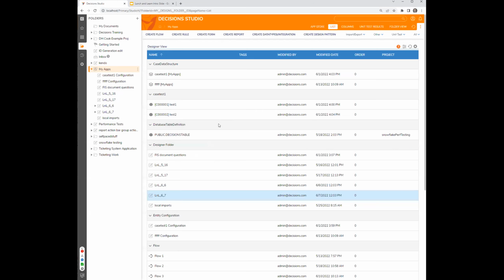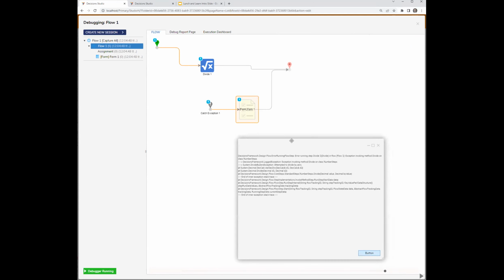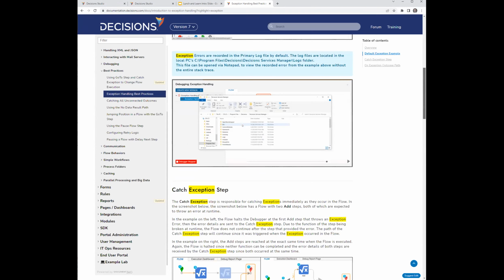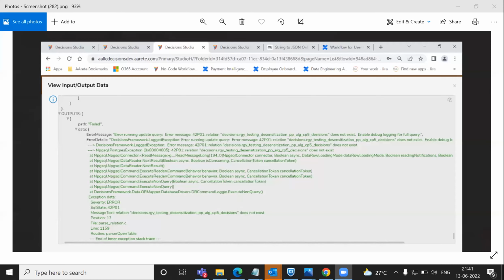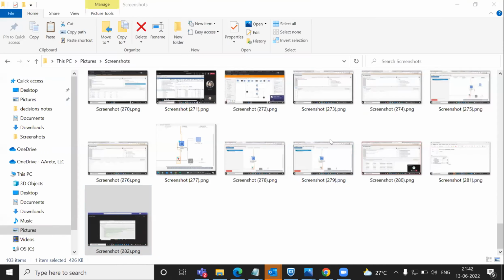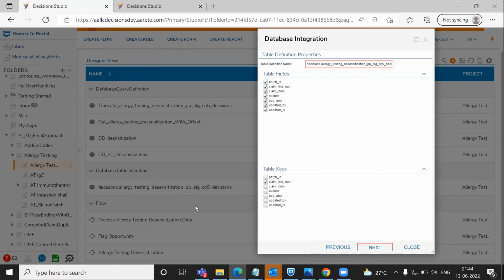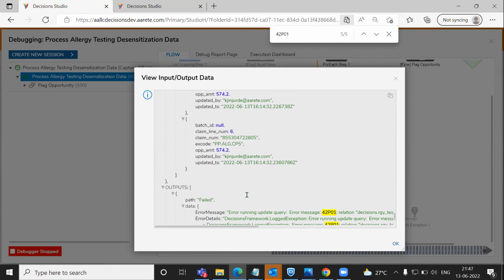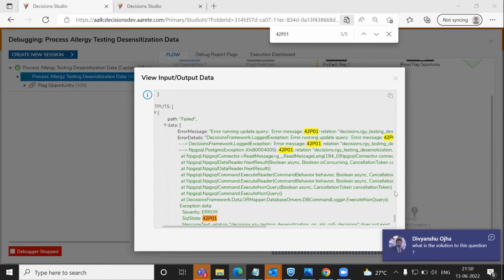Decisions Q&A- Lunch and Learn 6/13/2022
"In a form approval flow using flow extension data, we sporadically receive error messages (in production) that a particular object is null. The message is very vague and the default logging only provides the same error received at runtime. Is it possible to create a custom log to log every step of the flow?" -- 1:20

"Why am I getting a 'no relation' error when trying to insert an existing table into the postgres database?"-- 8:27